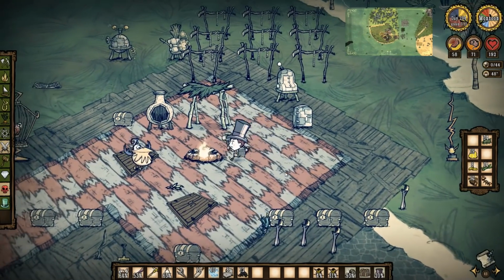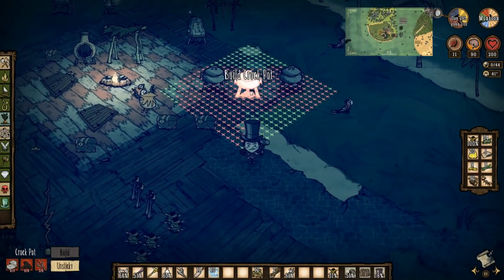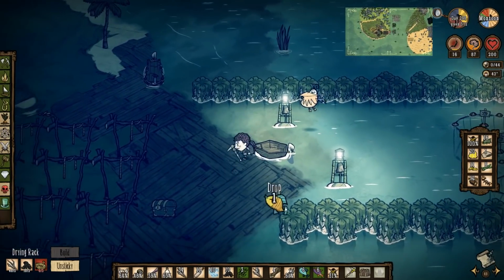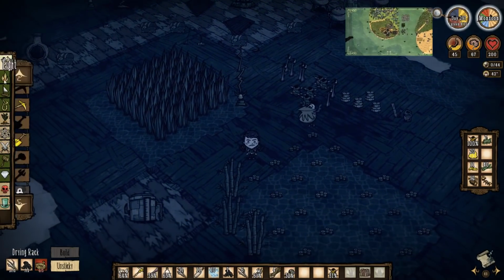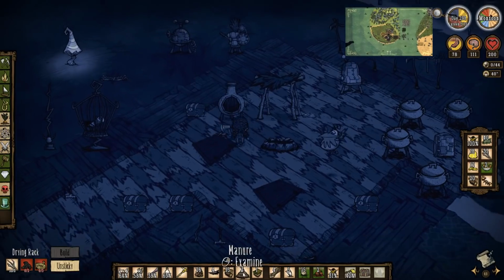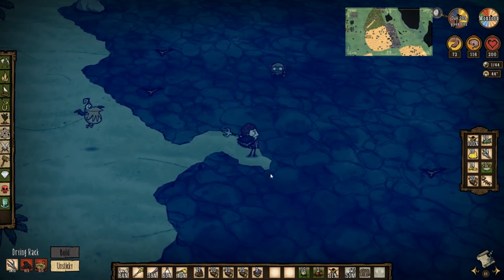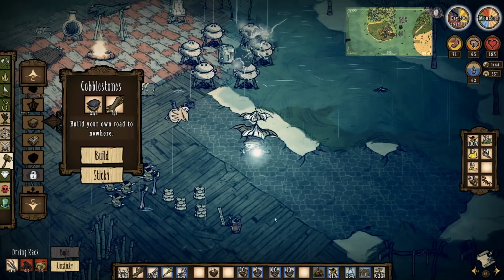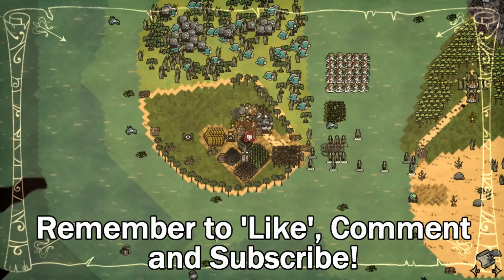Don't Starve Shipwrecked S7E38 ► A New Kitchen ◀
Don't Starve Shipwrecked Season 7 Home Sea Home Update [As Wigfrid] Let's Play/Gameplay

CPU: Intel i7-4790k @4 GHz
RAM: 16GB
GPU: MSI NVIDIA GeForce GTX 1080 GAMING X 8GB GDDR5X

End Titles Music:
Tobu - Candyland